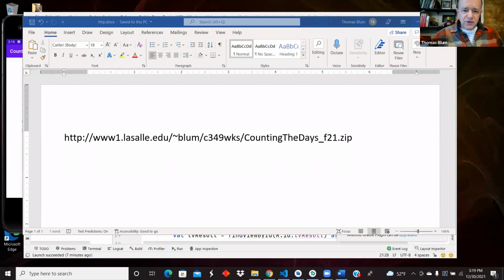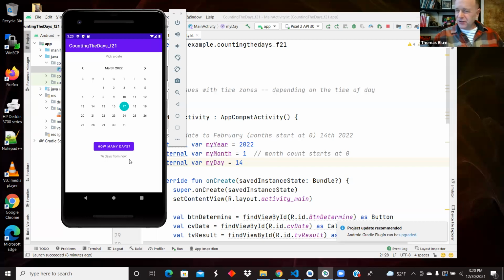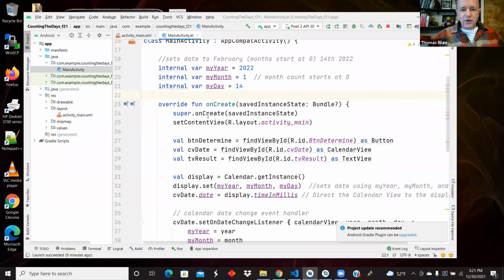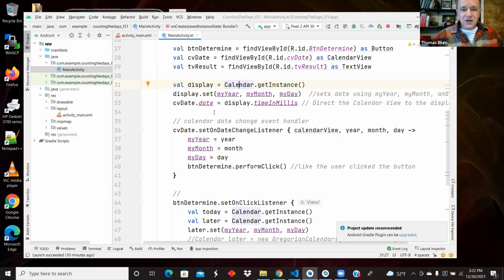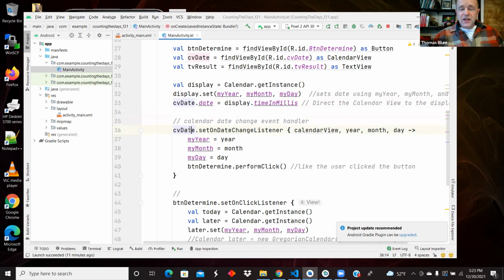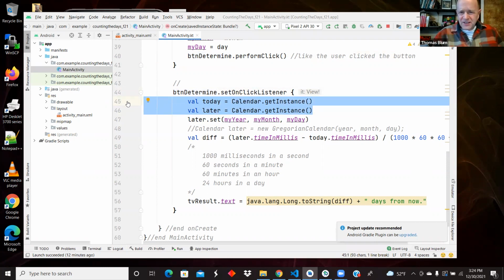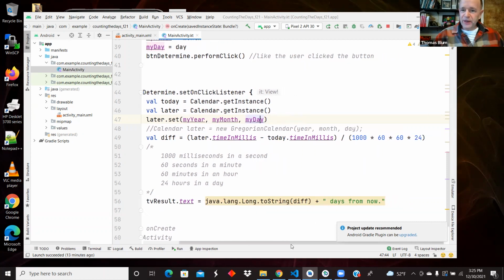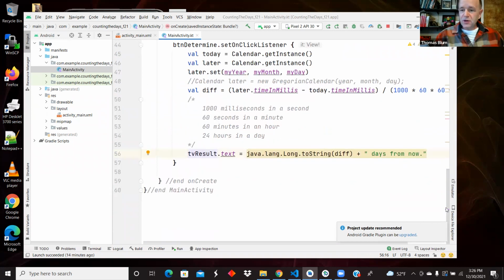Android App: Calendar and CalendarView Demo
This video demonstrates an Android App that uses a Calendar (a behind-the-scenes class that understands dates) and a CalendarView (a widget that looks like a page from a calendar and allows the user to select a date). A Calendar object can be set based on a year, month and day input. One of its main methods is to output the date as a number of milliseconds.  The Calendar object can be used to set the CalendarView display.  The CalendarView has a user event associated with the user changing the date -- which in turn provides a "new" year, month and day.  We calculate and display the number of days between a date selected by the user and today's date. The app also demonstrates the idea of having code do a PerformClick -- that is to act as though the user clicked a button.